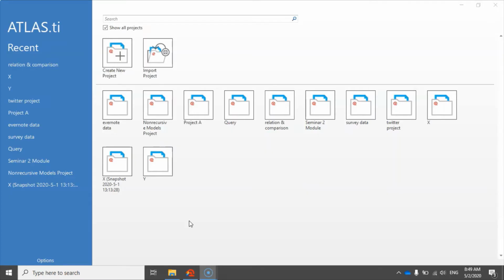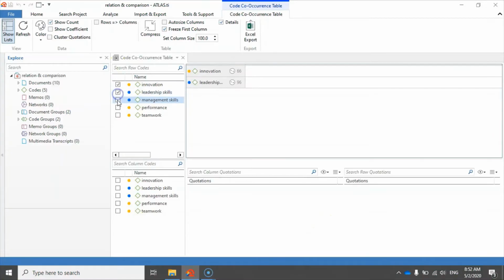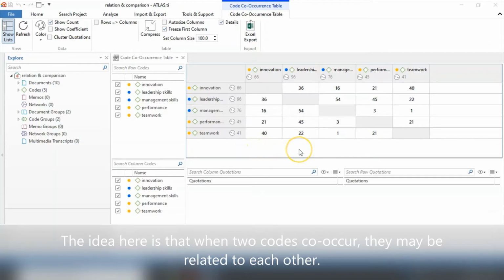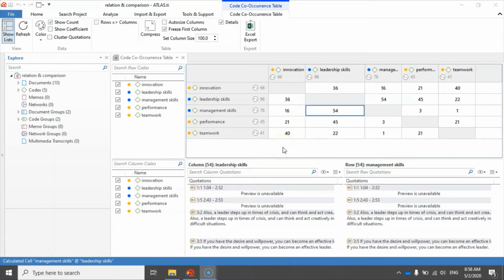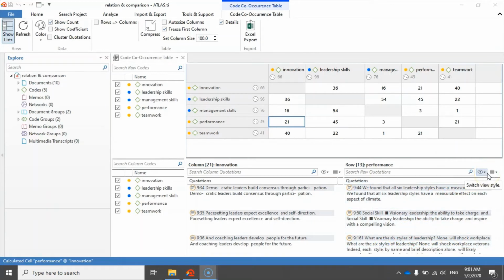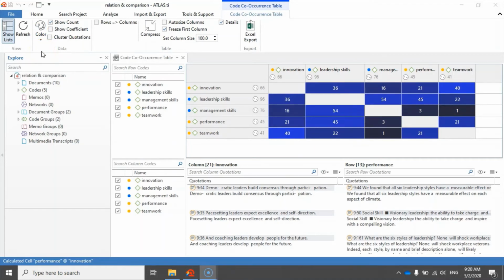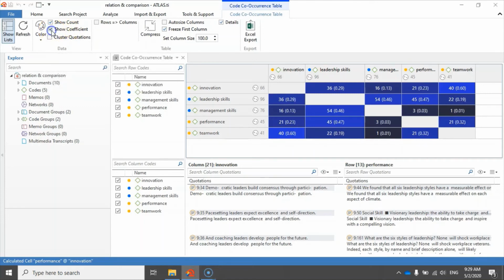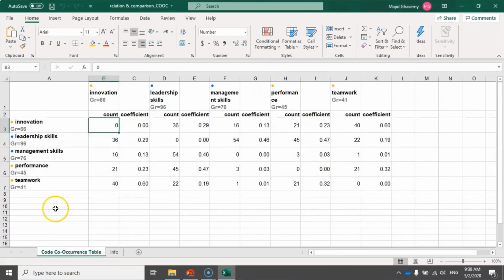#35 Working with code cooccurrence table in ATLAS.ti for relationship analysis